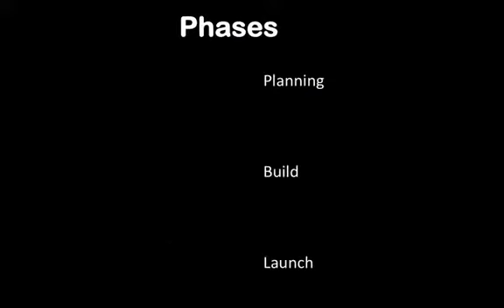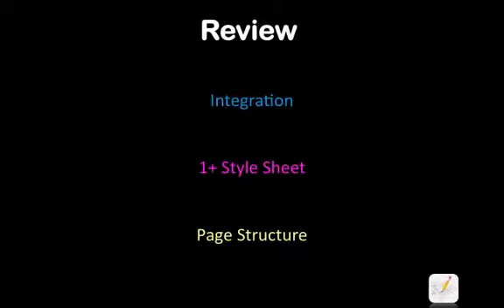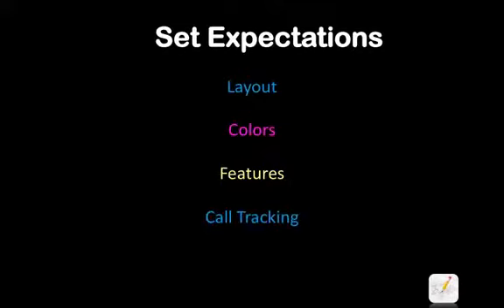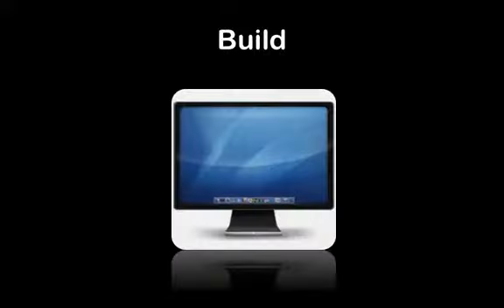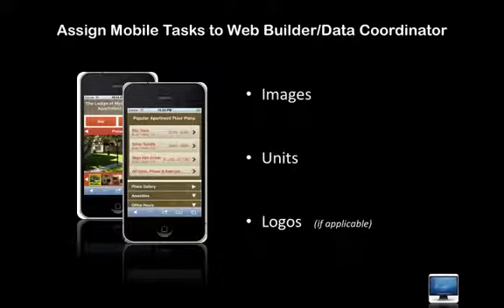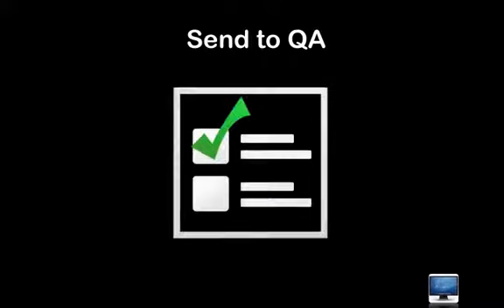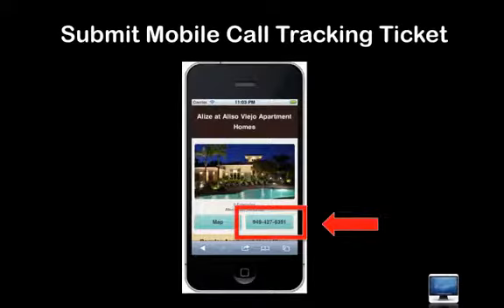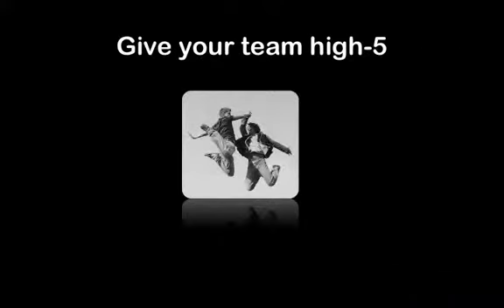Mobile_PM_Presentation.mp4